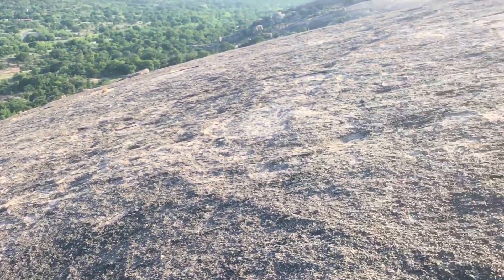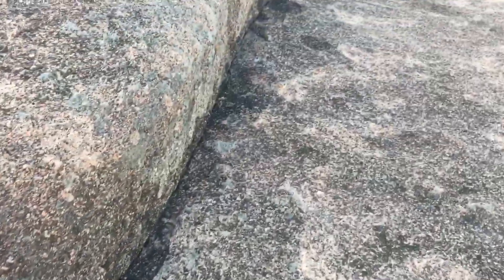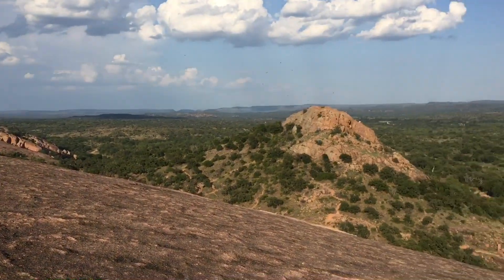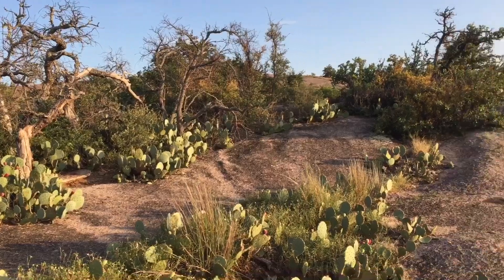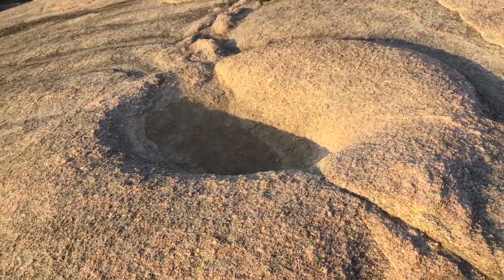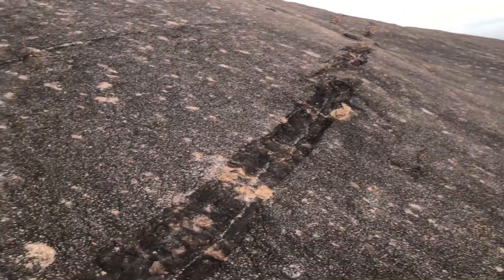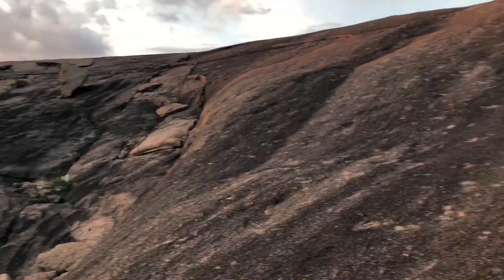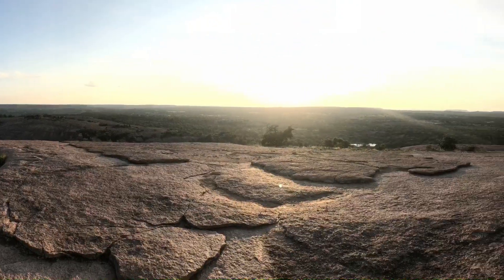Enchanted Rock - Pink Granite Dome Batholith in Texas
I explore enchanted rock with my electric universe eyes. Was this formation the result of an ancient volcanic “uplift” and then exposed by erosion over eons or was it byproduct of a massive atmospheric electric discharge event in our planets recent catastrophic history as recorded in antiquity?

Enchanted Rock (16710 Ranch Rd 965, Fredericksburg TX) is a pink granite mountain located in the Llano Uplift approximately 17 miles (27 km) north of Fredericksburg, Texas and 24 miles (39 km) south of Llano, Texas, United States. Enchanted Rock State Natural Area, which includes Enchanted Rock and surrounding land, spans the border between Gillespie County and Llano County, south of the Llano River. Enchanted Rock covers approximately 640 acres (260 ha) and rises approximately 425 feet (130 m) above the surrounding terrain to elevation of 1,825 feet (556 m) above sea level. It is the largest pink granite monadnock in the United States.